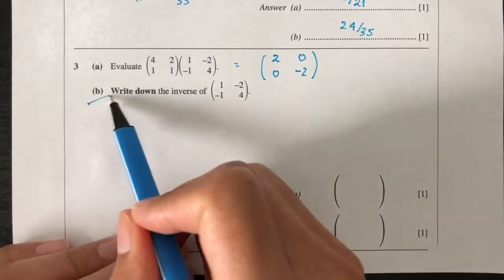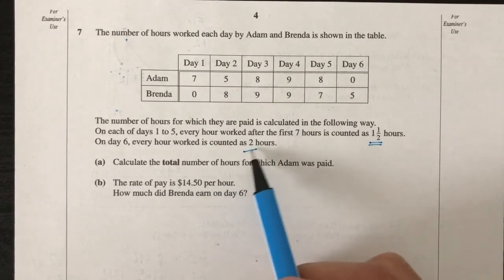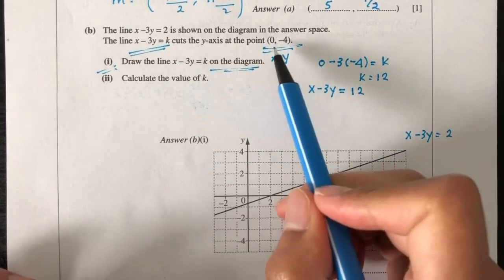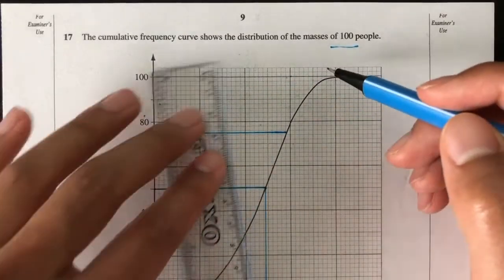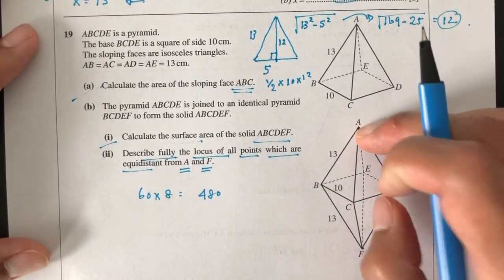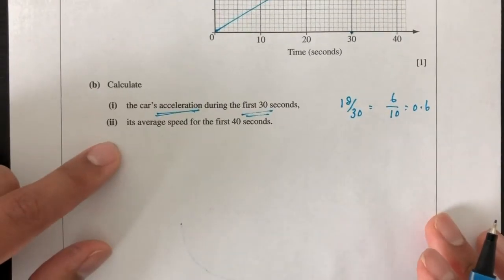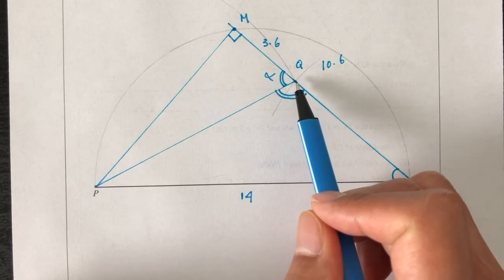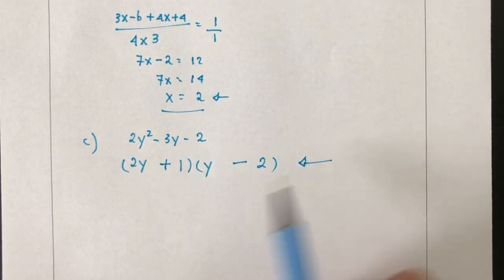O-Level Math D May June 2005 Paper 1 4024/1